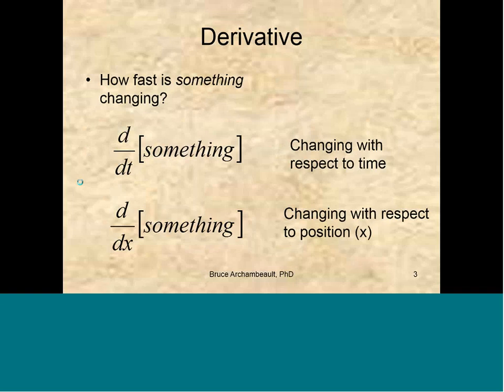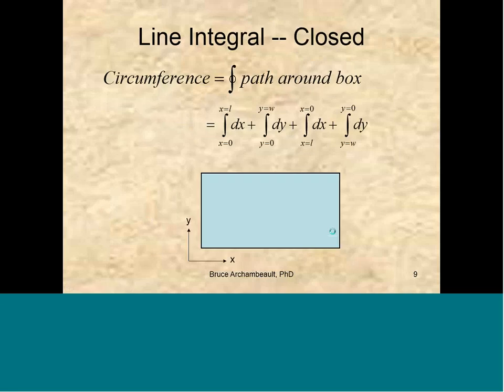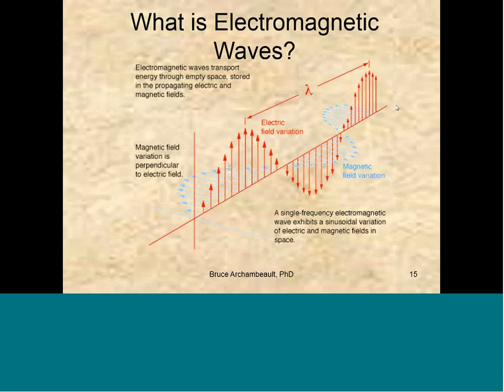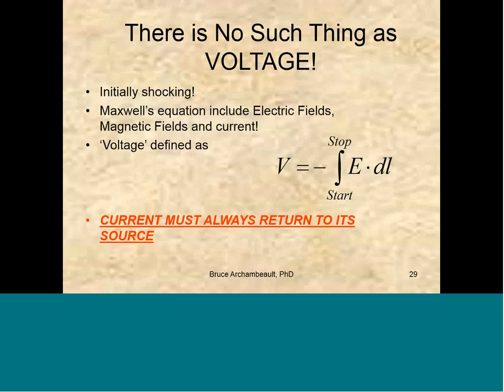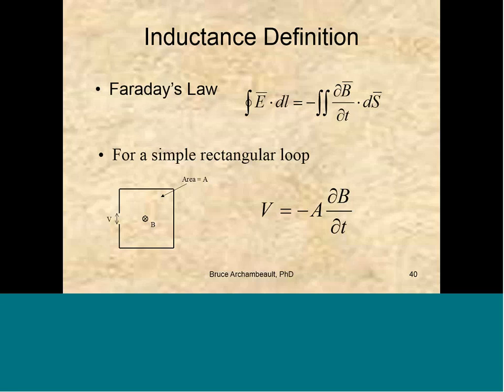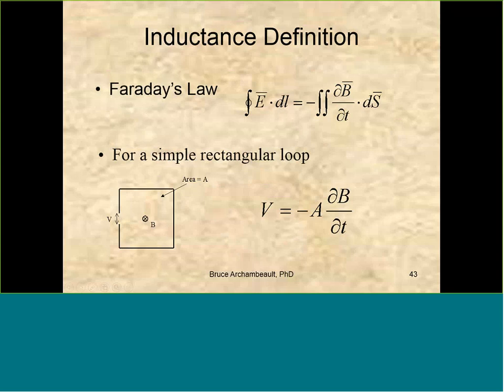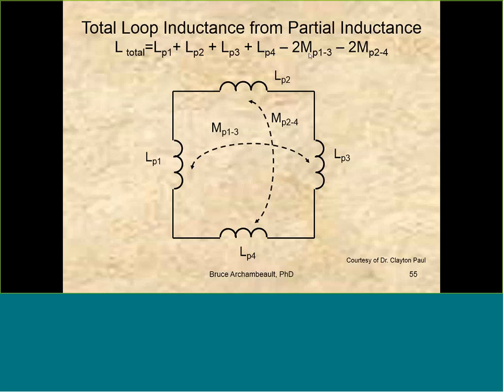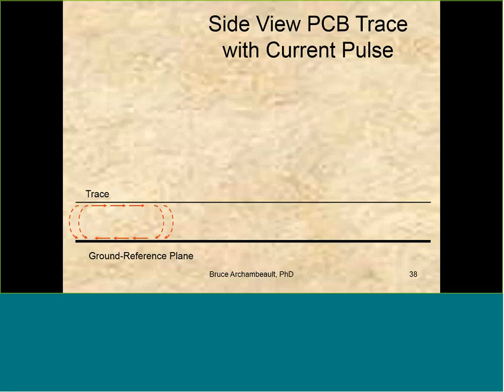High Speed Digital Design: Session 2: Electromagnetics for the Working Engineer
Session 2: ELECTROMAGNETICS FOR THE WORKING ENGINEER:
Date Recorded: February 25,2015

This video is from a multi-part series. Below is a description of the complete series.

Session 1: The Ground Myth: This video will explore these various uses and conclude that ground is a place for potatoes and carrots!

Session 2: Electromagnetics for The Working Engineer: The most important concepts in EM mean and how to apply them in every day engineering decisions (without the messy math!).

Session 3: PCB Power Distribution Optimization: Understand the true role of decoupling capacitors and how to optimize designs.

Session 4: Controlling Common Mode Noise High Speed Circuits: Avoid creating CM noise and improve EMI performance.

Session 5: Features of Electromagnetic Band Gap Structures: The design approach for EBG filters and their performance optimization are covered in this video.

Session 6: Effective Materials for High Frequency EMC Design: This seminar will examine the selection of materials and their applications in high frequency design.

Description

This Six-Pack of Bruce Webinars: High Speed Digital Design will explain and present working methods for ensuring proper high-speed electronics design for digital circuits. As speeds ramp up to the multi-gigahertz region, special care must be taken to ensure electronic circuit designs have the necessary design elements to ensure proper propagation to minimize crosstalk, radiation and electromagnetic interference and to maximize signal fidelity.

These concepts derive from fundamental electromagnetics (EM) principles. This webinar series builds these concepts from the ground up, expanding to the concepts of EM for the working engineer and elaborates on critical concepts necessary for excellent gigahertz printed circuit board design.

The Presenter

Dr. Bruce Archambeault is a IBM Distinguished Engineer Emeritus at IBM in Research Triangle Park, NC and an Adjunct professor at Missouri University of Science and Technology in Rolla, MO. He received his B.S.E.E degree from the University of New Hampshire in 1977 and his M.S.E.E degree from Northeastern University in 1981. He received his Ph. D. from the University of New Hampshire in 1997. His doctoral research was in the area of computational electromagnetics applied to real-world EMC problems. In 1981 he joined Digital Equipment Corporation and through 1994 he had assignments ranging from EMC/TEMPEST product design and testing to developing computational electromagnetic EMC-related software tools. In 1994 he joined SETH Corporation where he continued to develop computational electromagnetic EMC-related software tools and used them as a consulting engineer in a variety of different industries. In 1997 he joined IBM in Raleigh, N.C. where he is the lead EMC engineer, responsible for EMC tool development and use on a variety of products. During his career in the U.S. Air Force he was responsible for in-house communications security and TEMPEST/EMC related research and development projects. Dr. Archambeault has authored or co-authored a number of papers in computational electromagnetics, mostly applied to real-world EMC applications. He is currently a member of the Board of Directors for the IEEE EMC Society and a past Board of Directors member for the Applied Computational Electromagnetics Society (ACES). He has served as a past IEEE/EMCS Distinguished Lecturer and Associate Editor for the IEEE Transactions on Electromagnetic Compatibility. He is the author of the book “PCB Design for Real-World EMI Control” and the lead author of the book titled “EMI/EMC Computational Modeling Handbook”. He has lectured at the University of Oxford for the last 12 years.